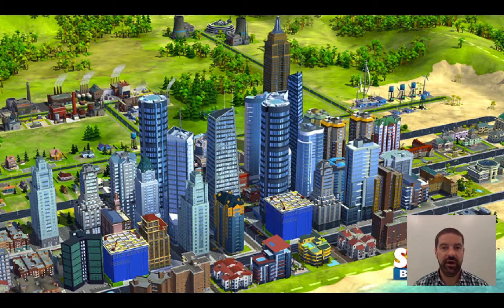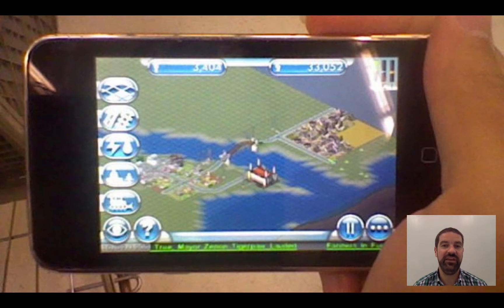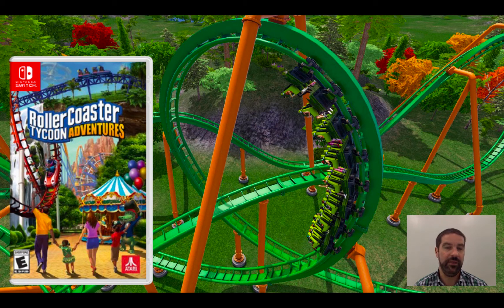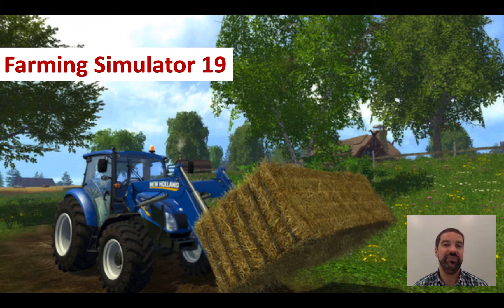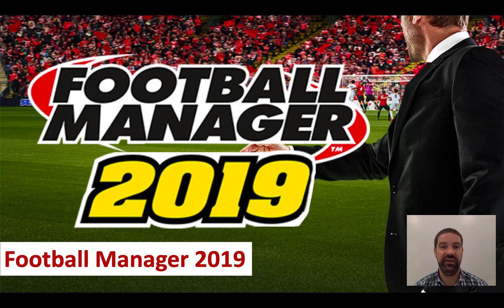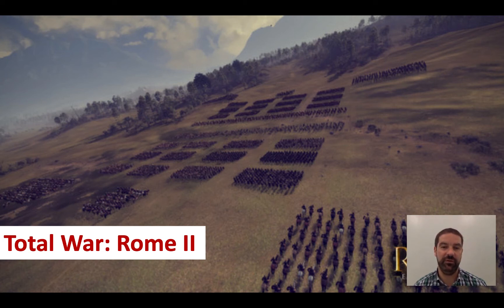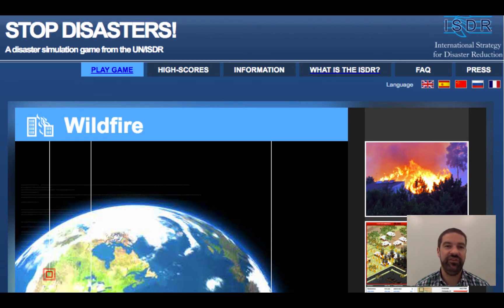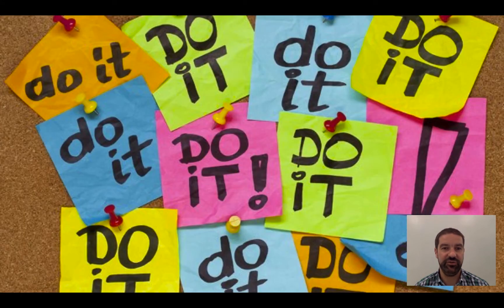Games in Schools 2019 Module 3.4 Simulations